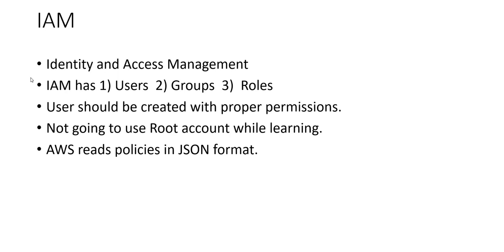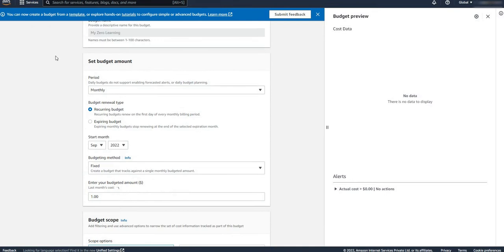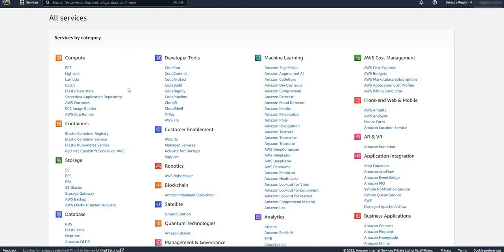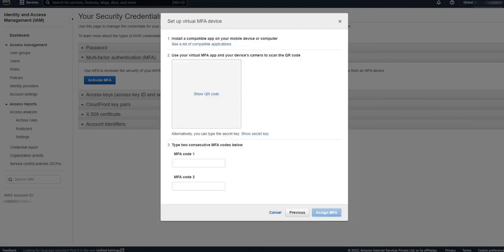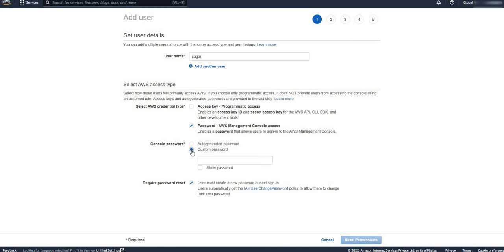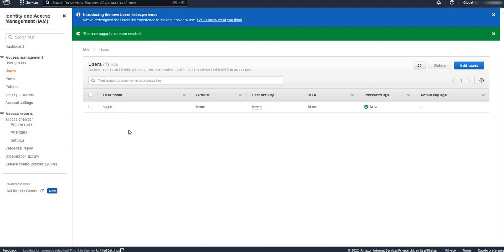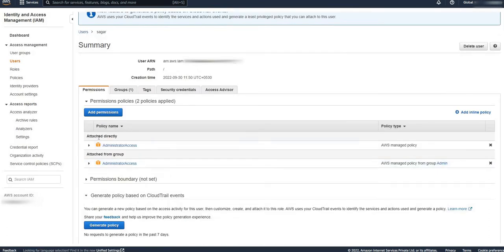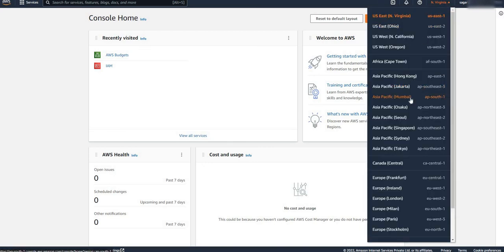AWS IAM Service - User, Groups, Roles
Create User & Group.
Edit Created AWS Budget
AWS policies - How to apply the policy to user and group